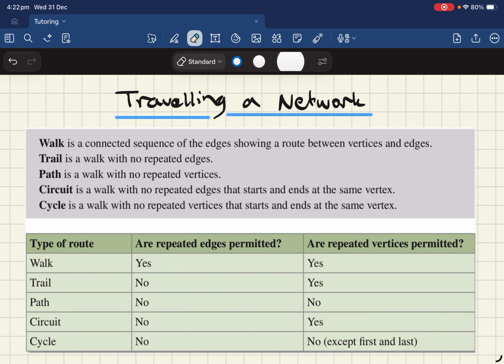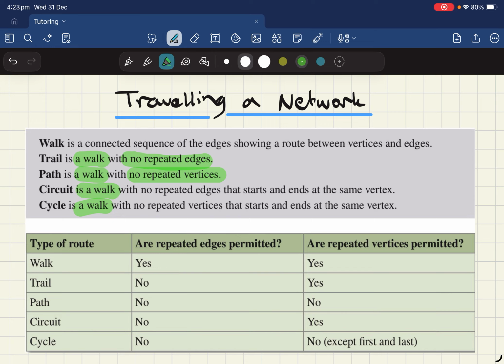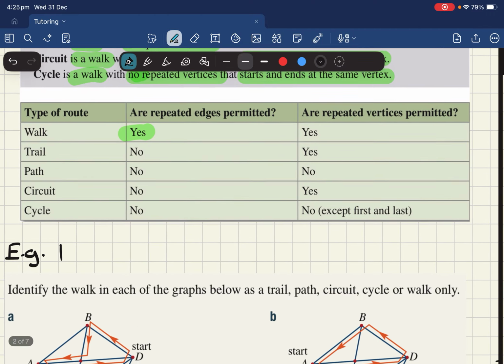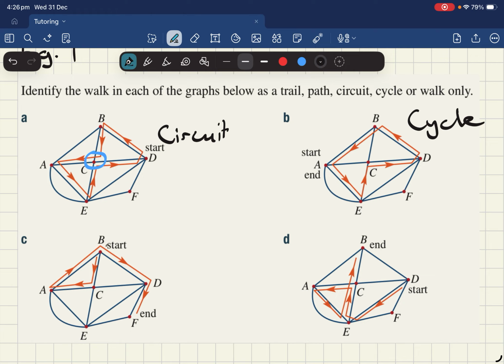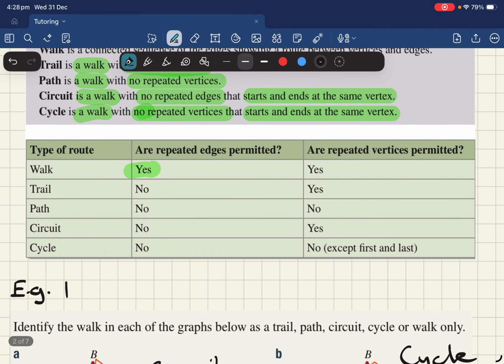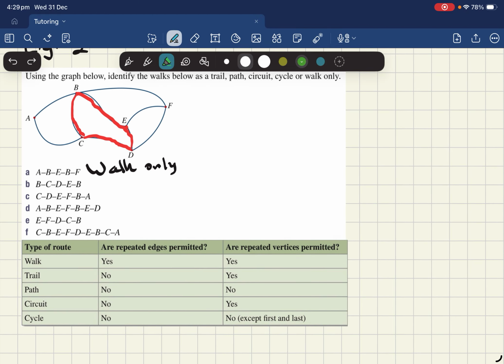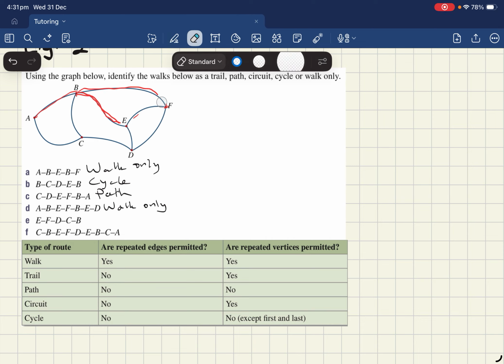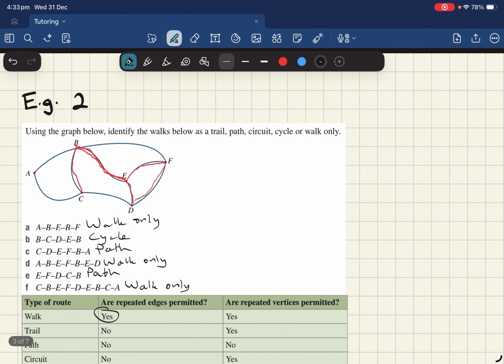Travelling a Network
In this video we will learn some different definitions associated with travelling along a network diagram.